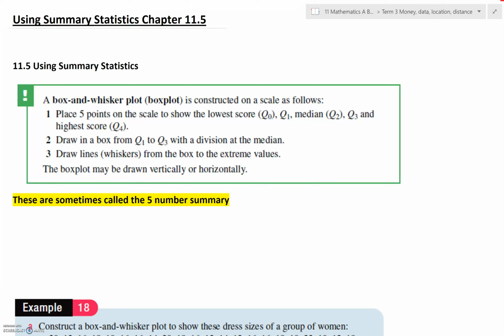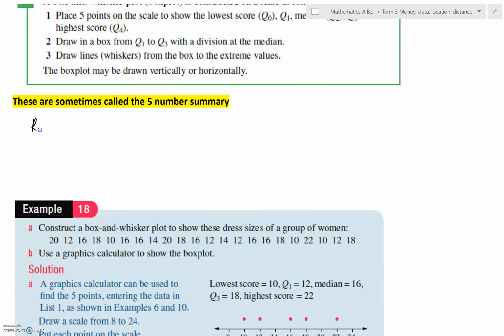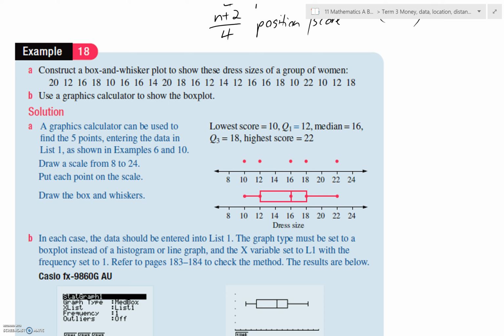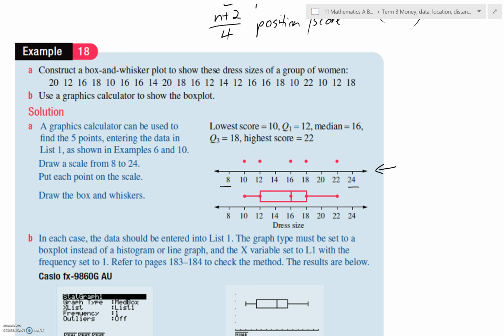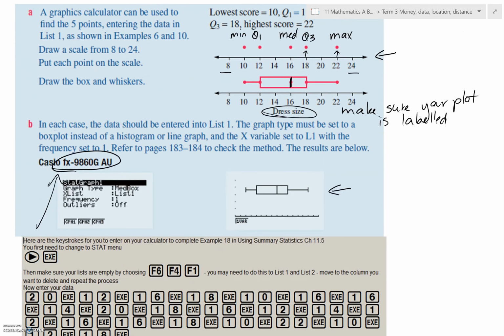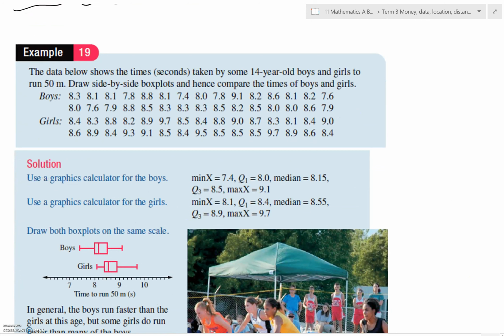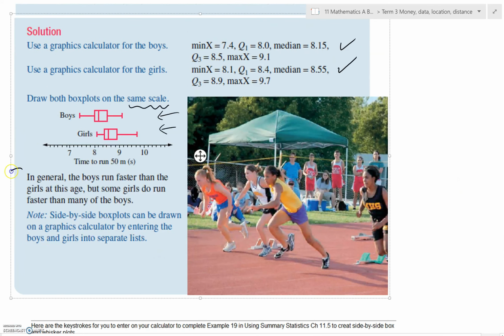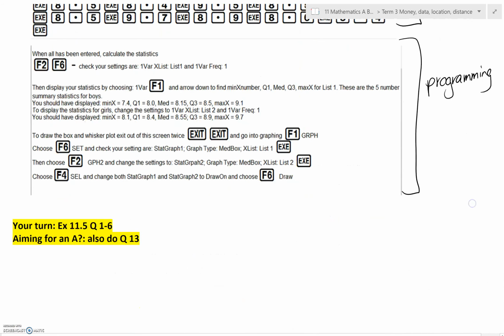Using summary statistics pt 1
Drawing box plots and side by side box plots using the 5 number summary